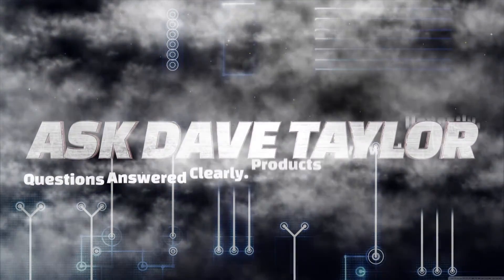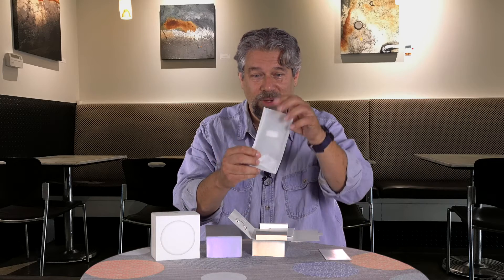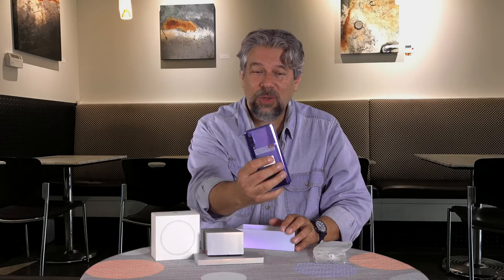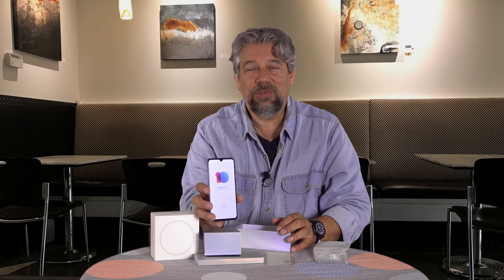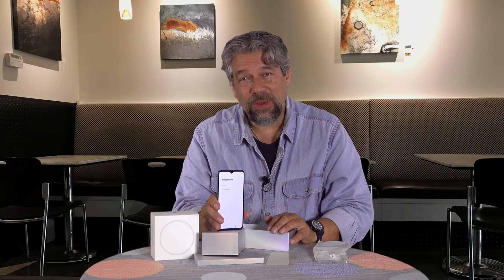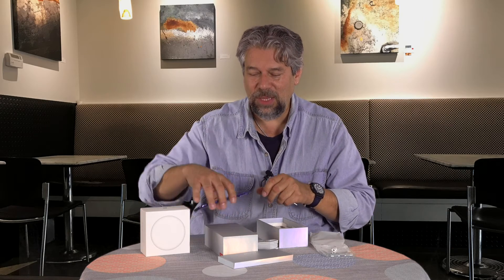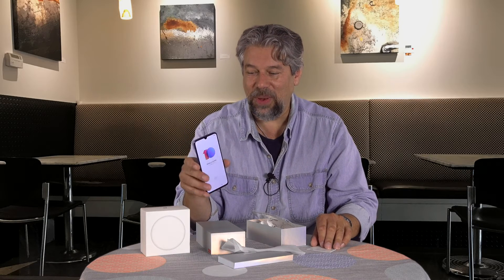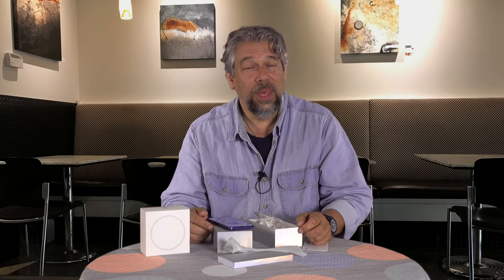Xiaomi Mi 9 Unboxing